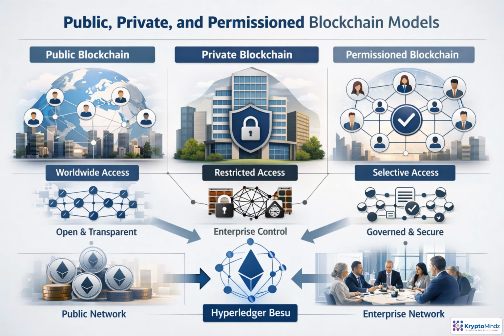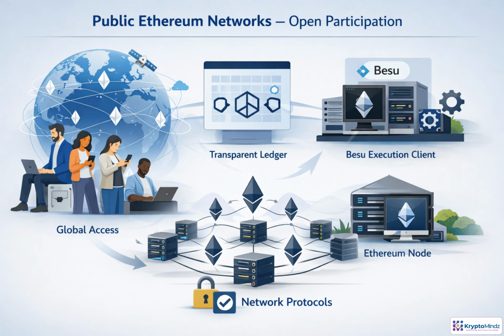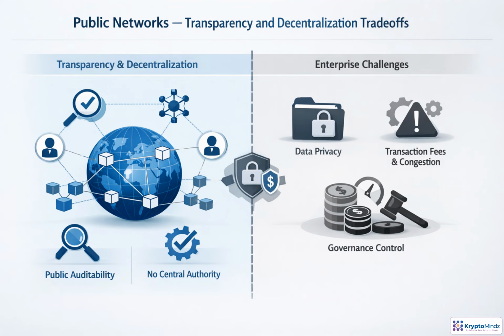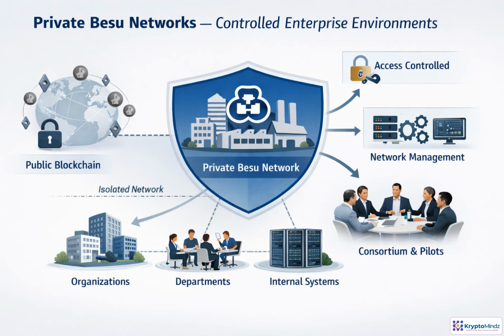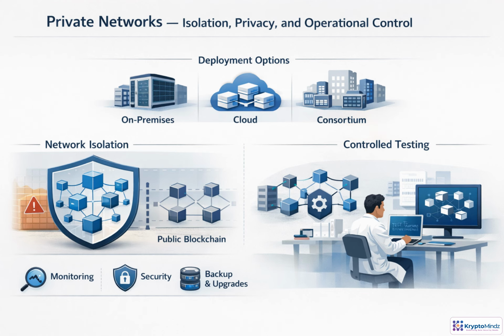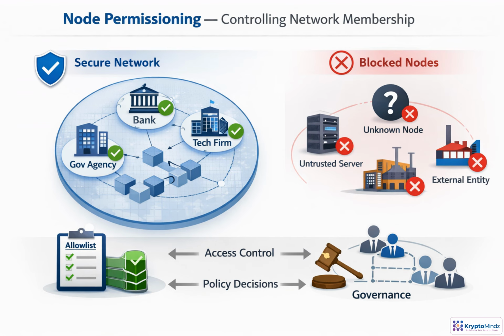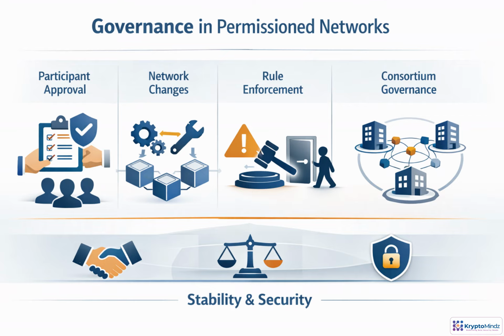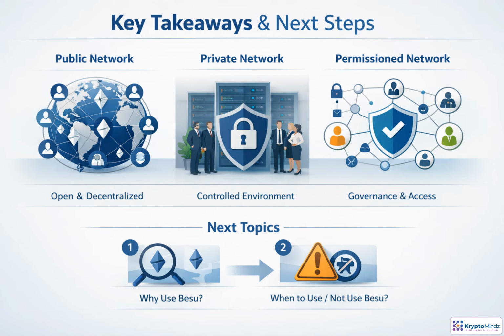Public vs Private vs Permissioned Networks in Hyperledger Besu | Module 1.2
How do you choose the right blockchain network model for an enterprise Ethereum deployment? In this Hyperledger Besu lesson, we compare public, private, and permissioned networks through a practical lens focused on trust, governance, access, visibility, privacy, compliance, and operational risk.

You’ll learn how Besu fits into Ethereum-compatible environments and why network model selection should happen early in the architecture process.

Key takeaways:
- The differences between public, private, and permissioned blockchain networks
- How Besu works as an Ethereum execution client on public networks
- Why public Ethereum separates consensus and execution responsibilities
- When private Besu networks make sense for enterprise use cases
- How permissioned networks support known participants, controlled access, and formal governance
- Key tradeoffs around privacy, transparency, fees, control, and compliance
- How network choice affects deployment, operations, and business risk

This module builds on the earlier introduction to Hyperledger Besu and moves into practical network design decisions. By the end, you’ll have a clearer framework for evaluating which blockchain model fits your organization’s goals before deeper architecture choices are made.